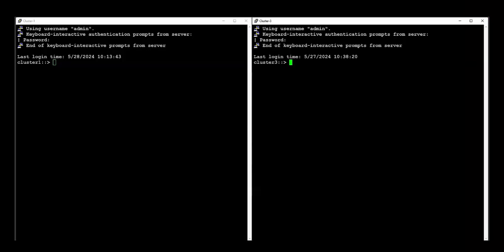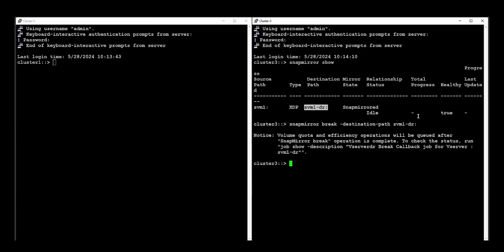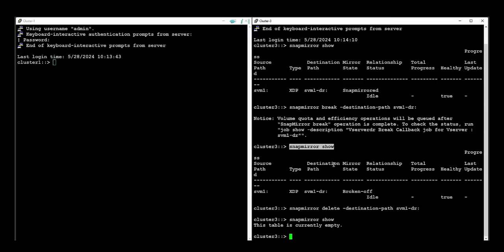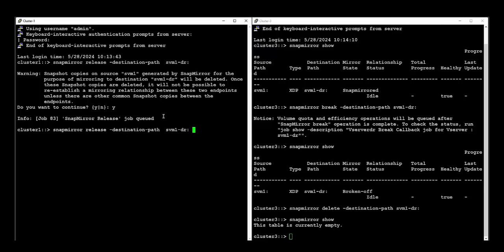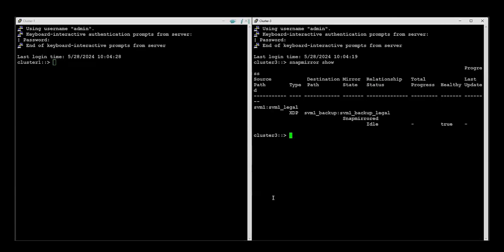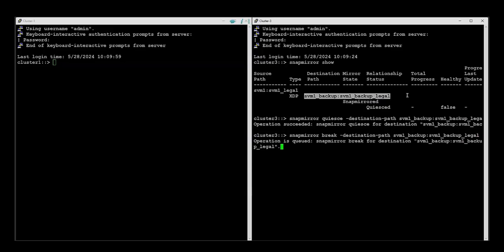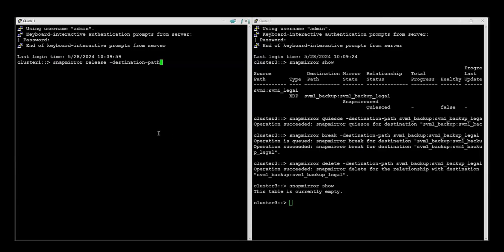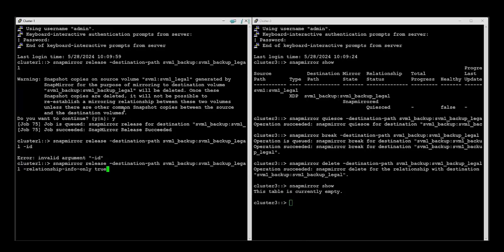How to delete a SnapMirror relationship in ONTAP 9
This video by Omri Okashy explains how to delete a SnapMirror relationship in ONTAP 9